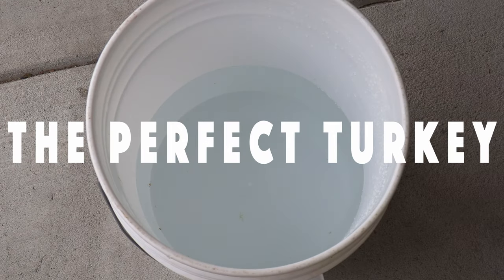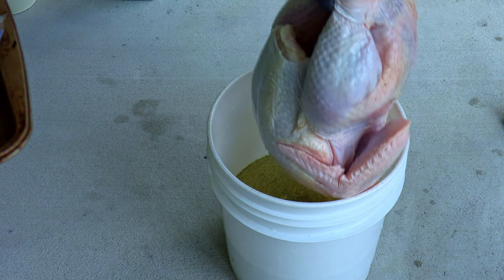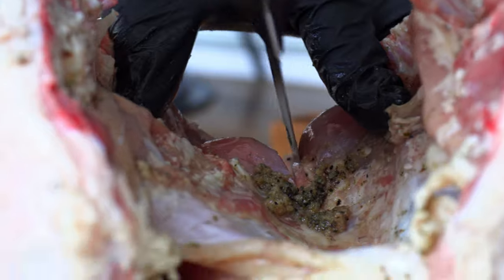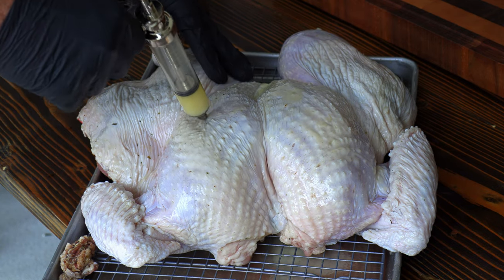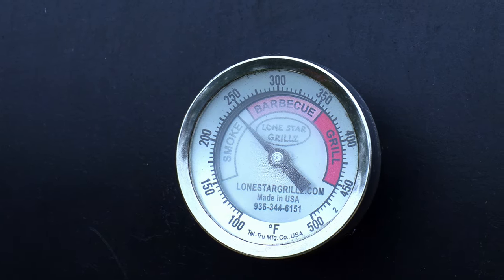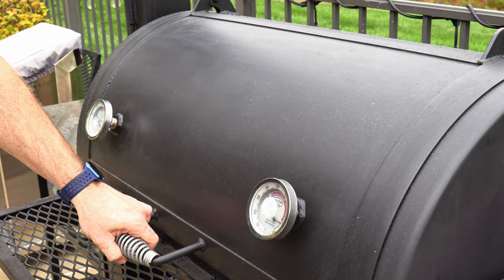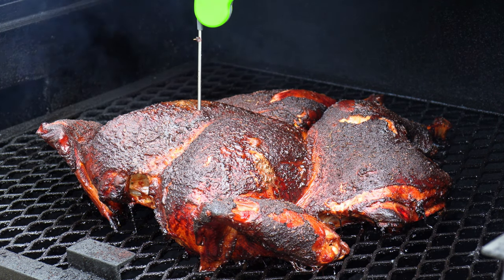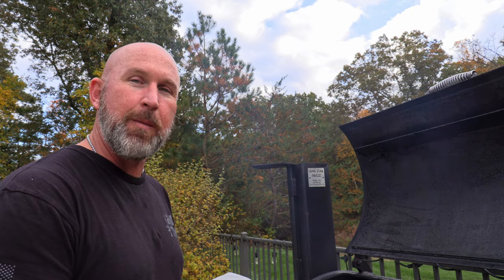Beginner Tips for Smoked Turkey Perfection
Hey BBQ enthusiasts and turkey lovers! Ready to revolutionize your Thanksgiving feast or any day you crave some smoked turkey goodness? Dive into our latest video where we unravel the art of brining, spatchcocking, injecting, and smoking a turkey to perfection.

🔴BLACK GLOVES
🔴BEER CAN CHICKEN RACK